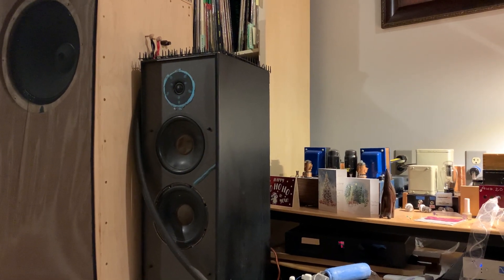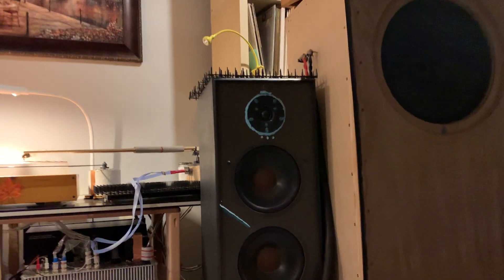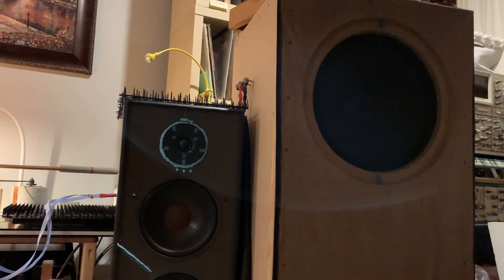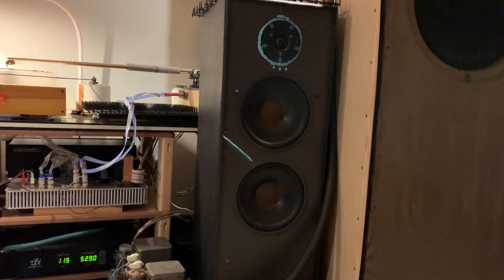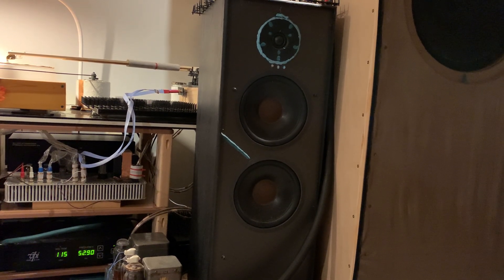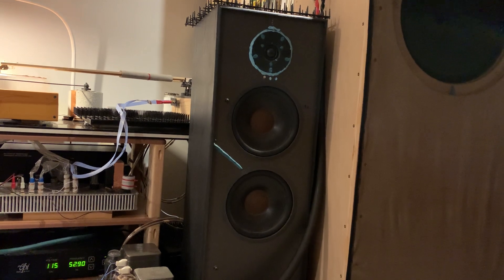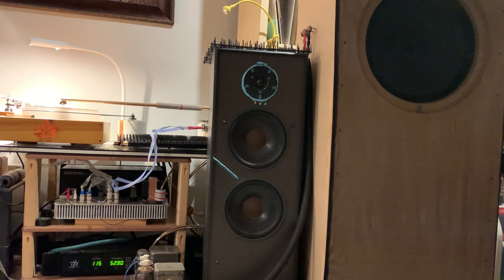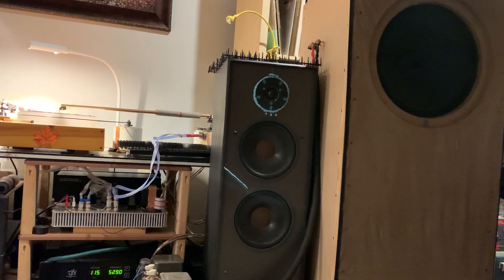The Mirage of Low and High Efficiency Speakers : the AB comparison everyone wants to hear about!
Sharing the experience of how loudspeaker efficiency impacts the listening experience. Prepare to be surprised!